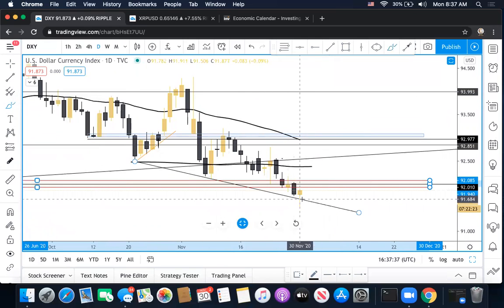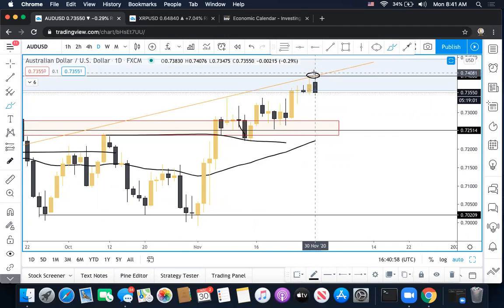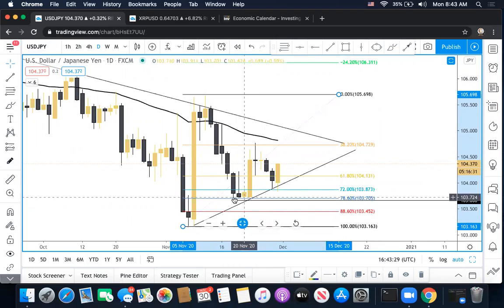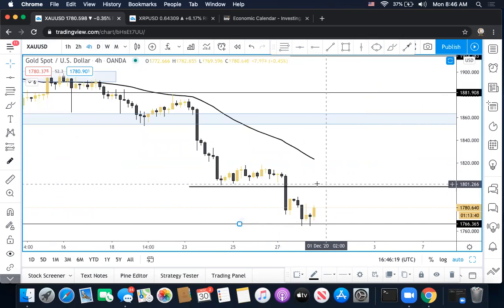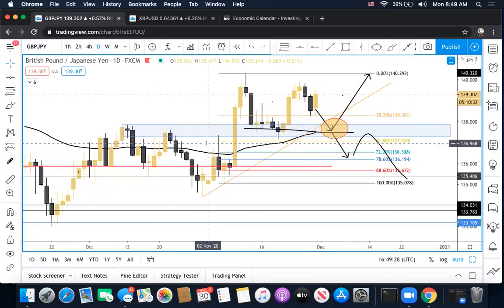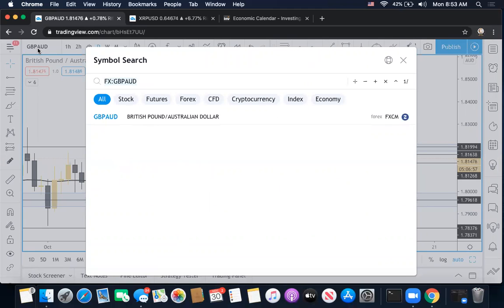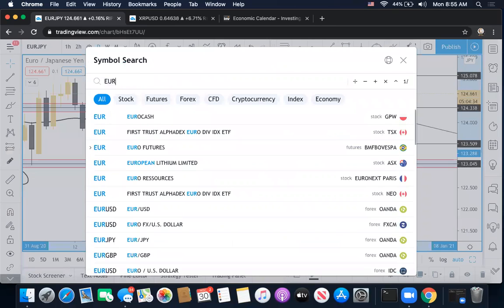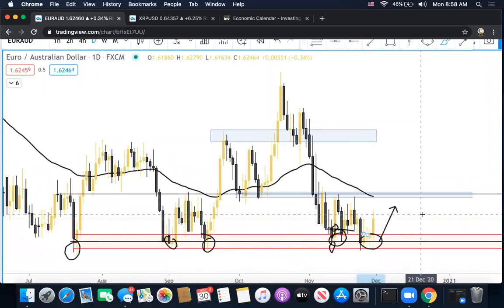Markup Monday Ep 15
On This Episode i go over 10 currency pairs giving my insight and what can possibly happen next.